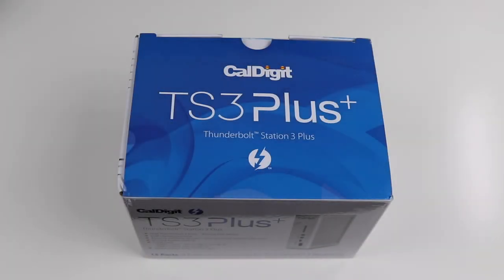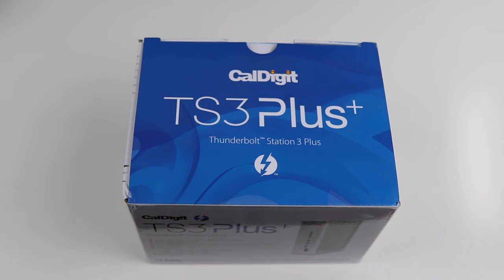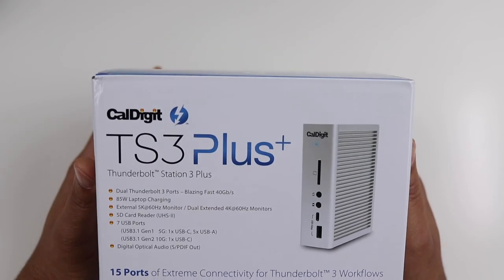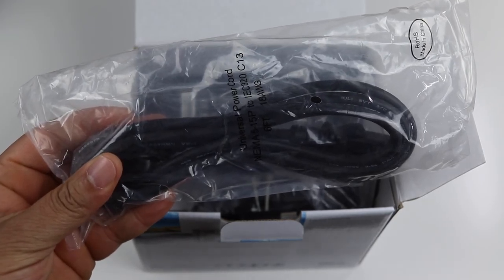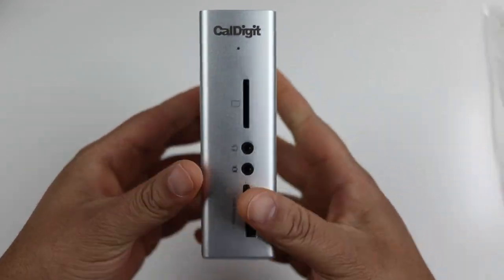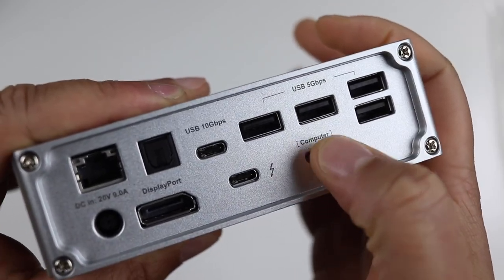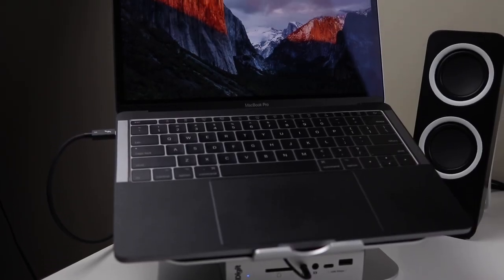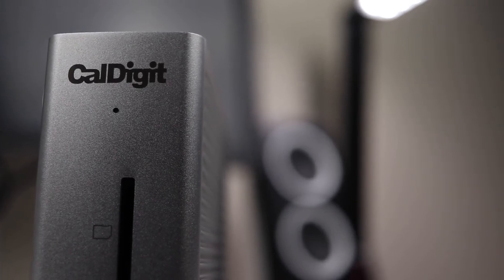CalDigit TS3+ Unboxing & Setup Review!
Canon EOS SL2 (Amazon)
Canon ES-F 24mm f/2.8 Prime STM Lens (Amazon)
LimoStudio 700W Photography Softbox Lighting Kit (Amazon)
Manfrotto Compact Action Tripod (Amazon)
Tiffen 52mm UV Protection Filter (Amazon)